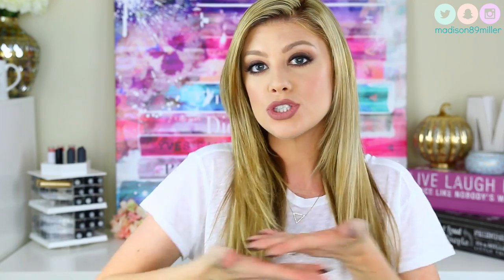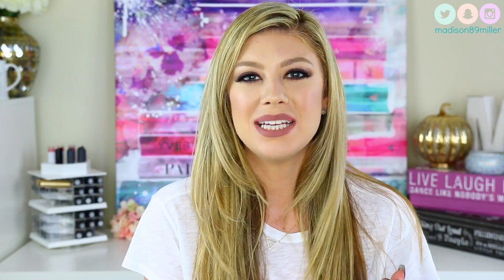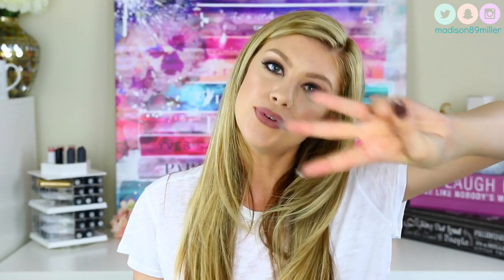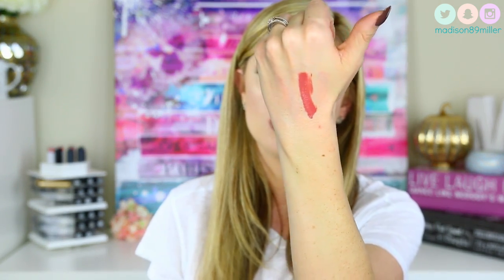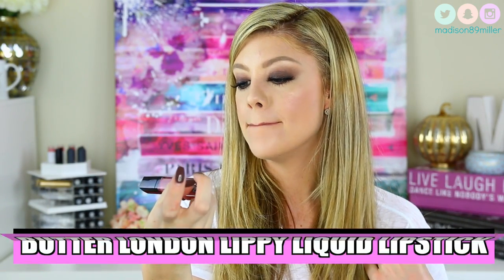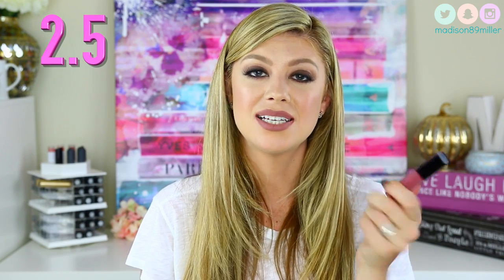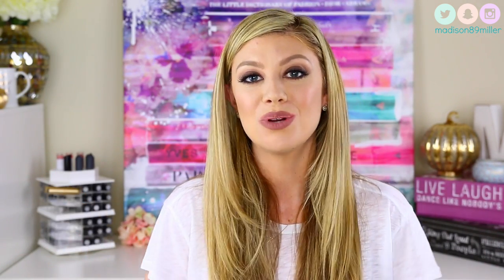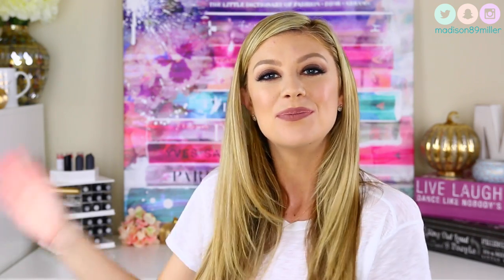BATTLE OF THE LIQUID LIPSTICKS | LIQUID LIPSTICK COLLECTION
WHAT'S YOUR FAVORITE LIQUID LIPSTICK BRAND?

10531 4s Commons DR. #222

This was a huge a review on 16 brands of liquid lipsticks. I wanted to go as in depth on each brand as I could and discuss the pros and cons of each liquid lipstick. I hope you all enjoyed my review on my liquid lipstick collection. I would love to know what your favorite liquid lipsticks are!

USE CODE "madison89millerxoxo" FOR 1 FREE MONTH